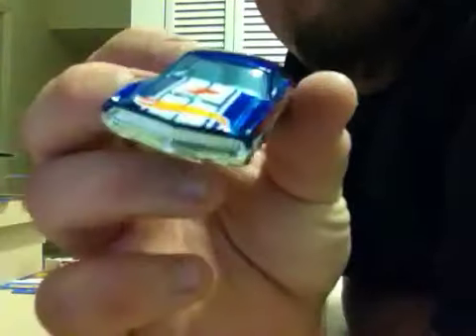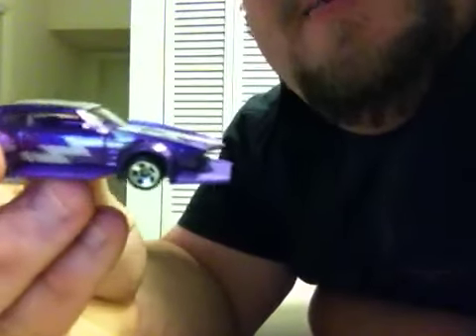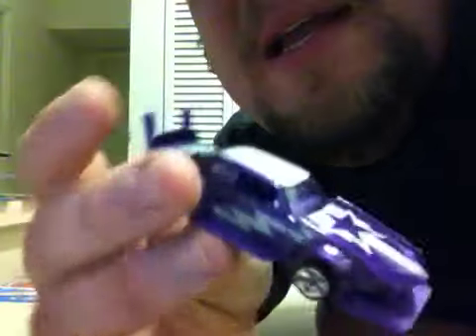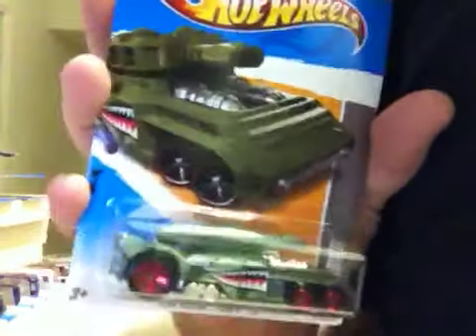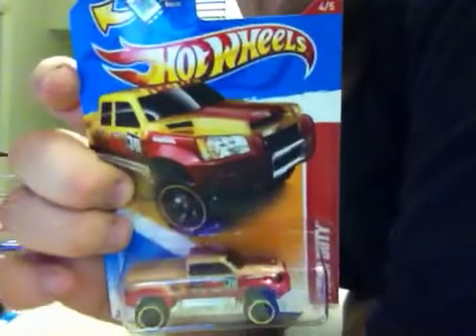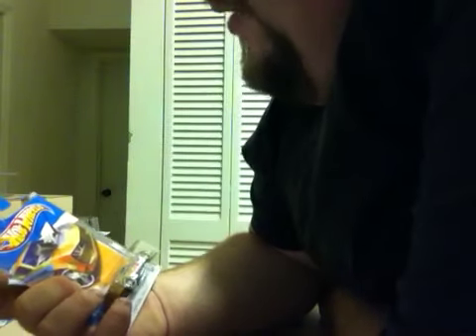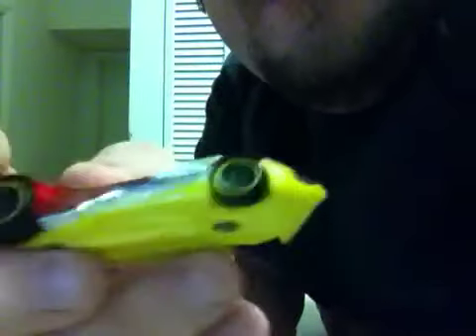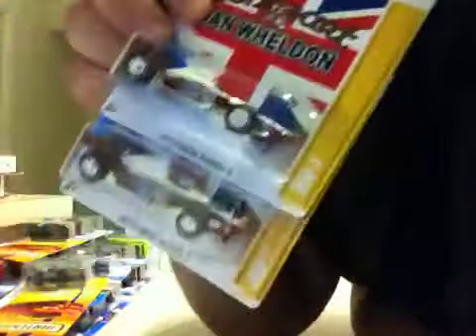Hot wheels haul! Dw1's and t hunts oh my!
Suh weet!